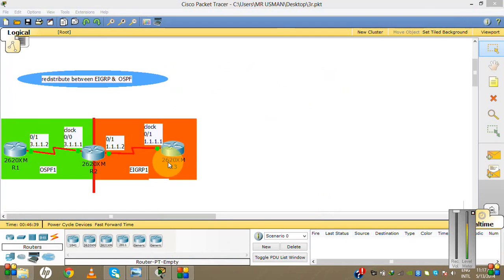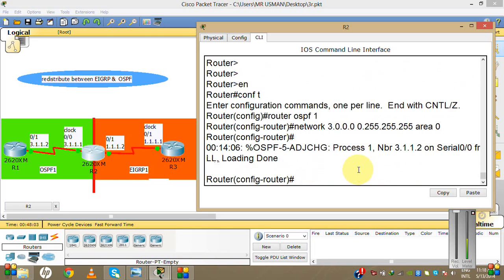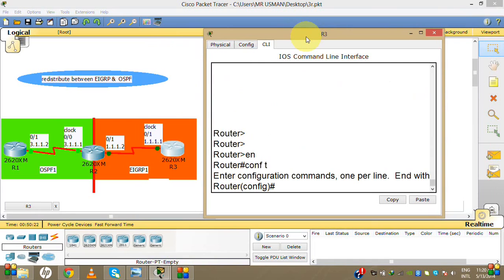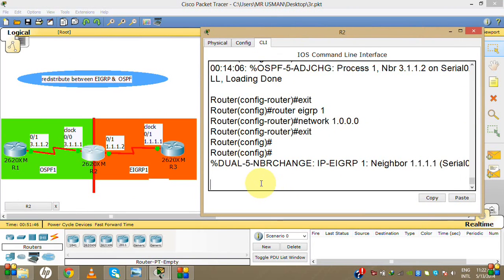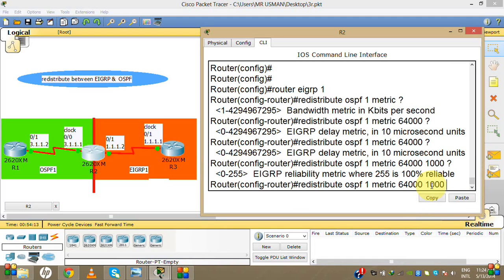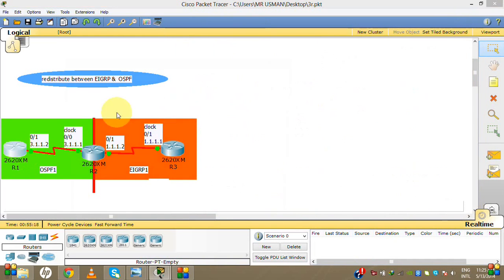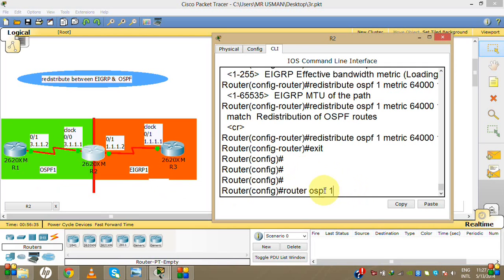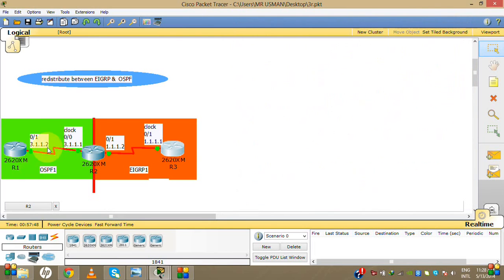CCNA 200 120 OSPF And EIGRP Redistribution 32 Of 66 Usmansheikh